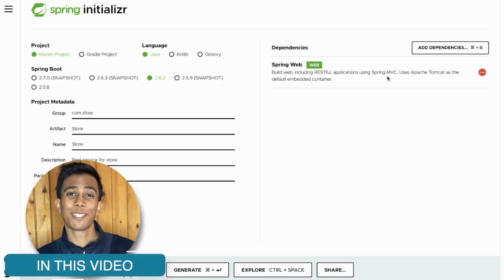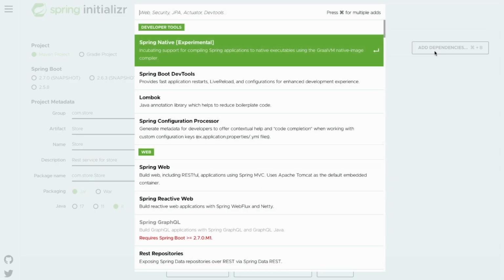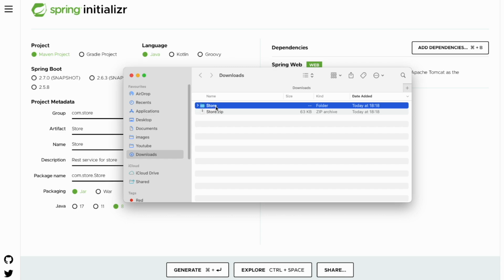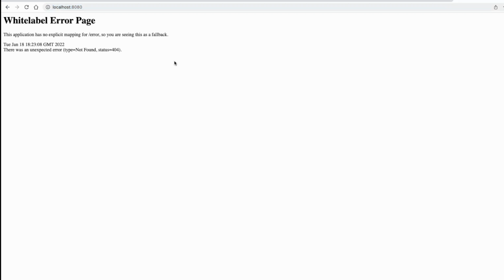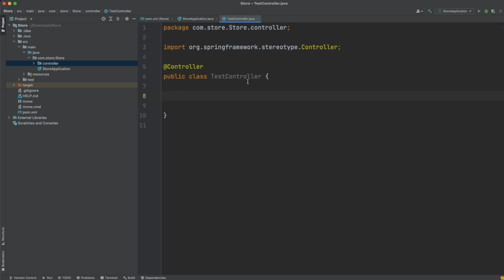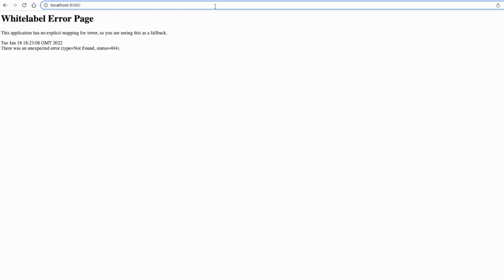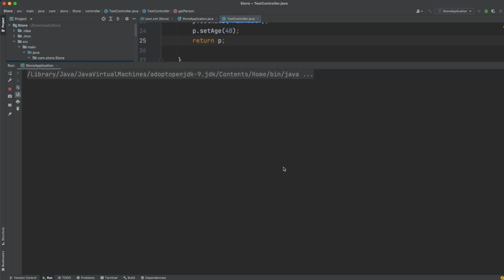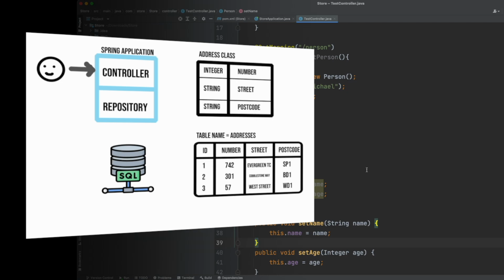Getting started with @Controller in Spring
Get started with the Spring initializer to build a Spring Boot Web Server.
The web server will contain
a Controller layer that will store endpoints that we interact with through the browser.

We will register some GET endpoints that will return data to the user, and we will explore how
JSON data appears within the browser.

🕒 Timestamps 🕒

00:00 - Introduction
00:24 - Create a Spring Web Server
02:43 - Create Endpoints with a Controller